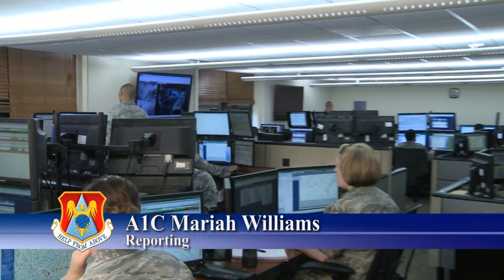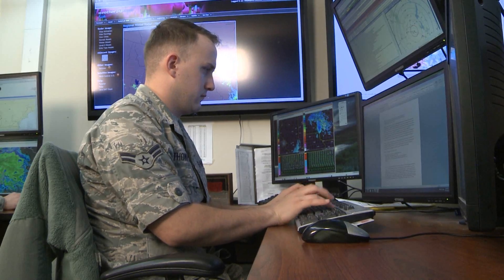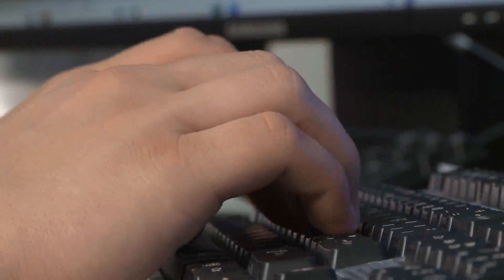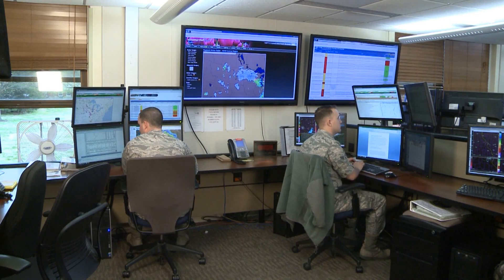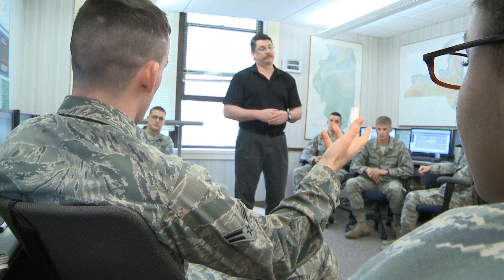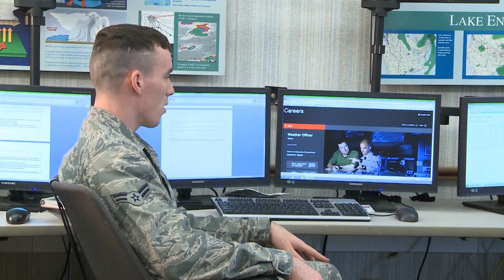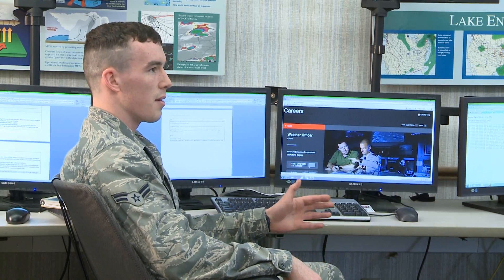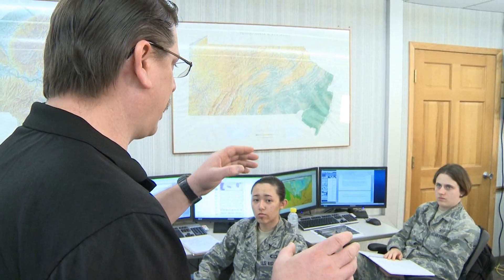Innovations in Air Force Weather Specialist Training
See how the Air Force finds new ways to get Airmen out in the field faster.